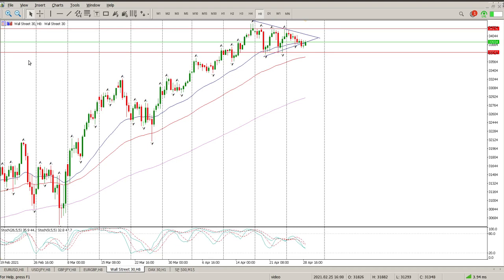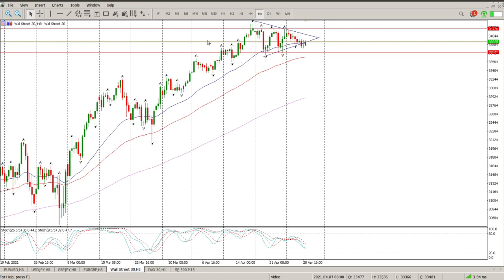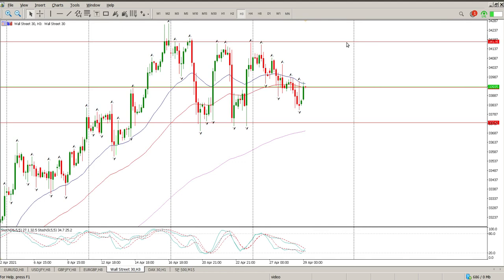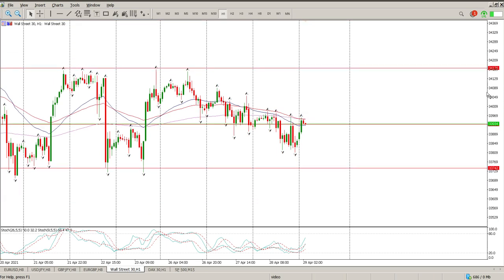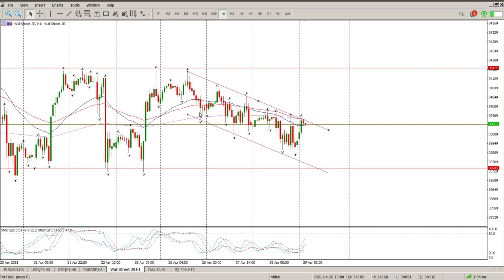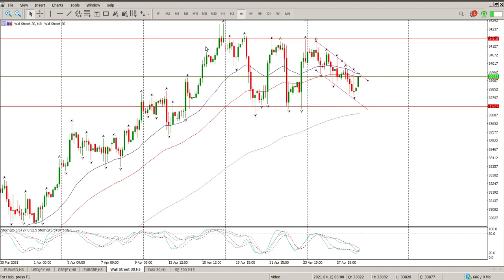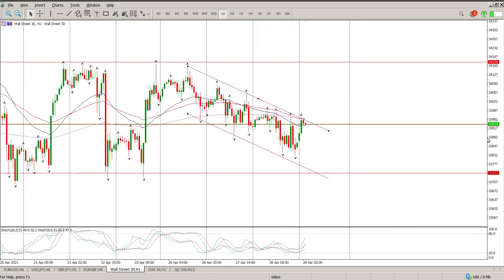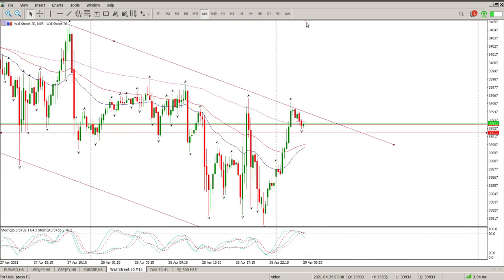DOW Jones Today 29 April 2021 Day Trading Strategy Technical Analysis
Daily Technical Analysis of DOW Jones Today 29 April 2021